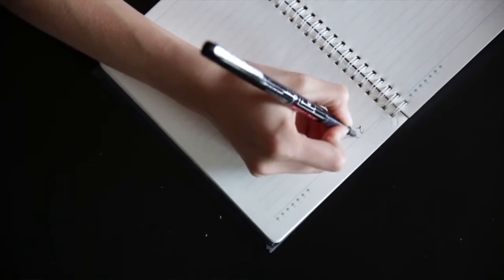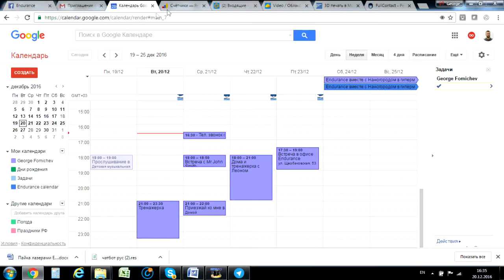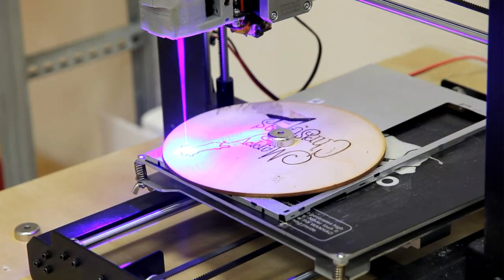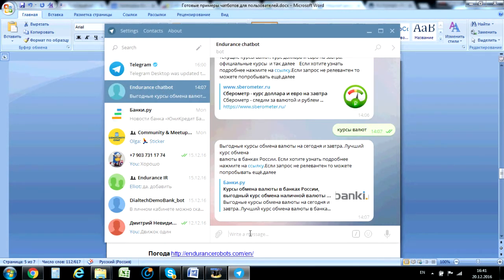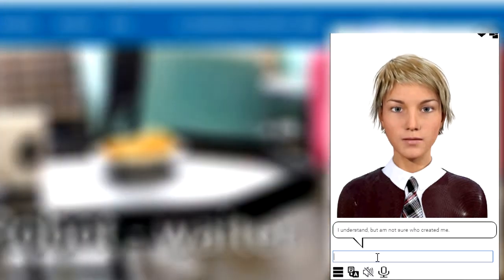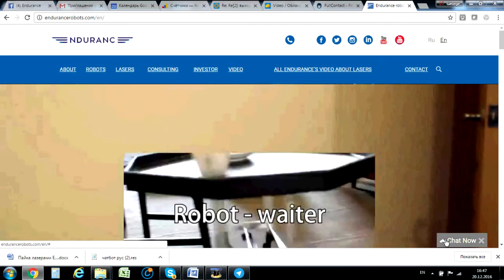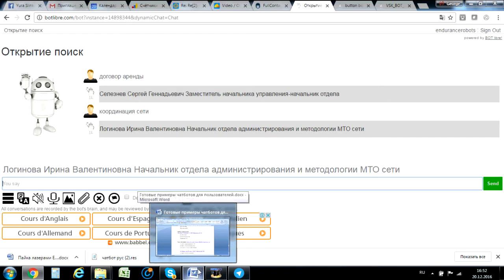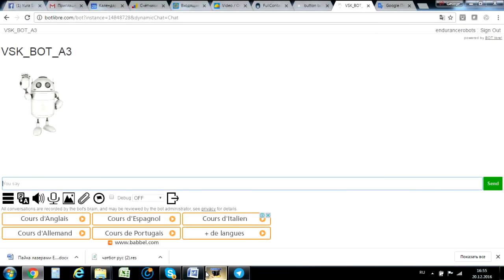What are chatbots (chat bots)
Demonstration of a chatbot abilities:
Booking a meeting
Getting the answers to questions that interests you
Weather forecast
Order comanies product
Exchange rates

Read more on EnduranceRobots.com